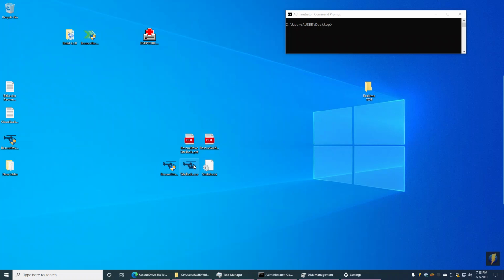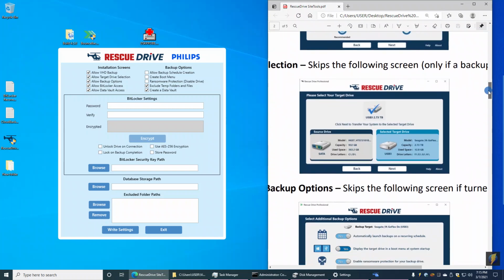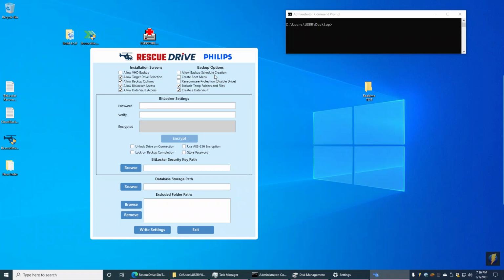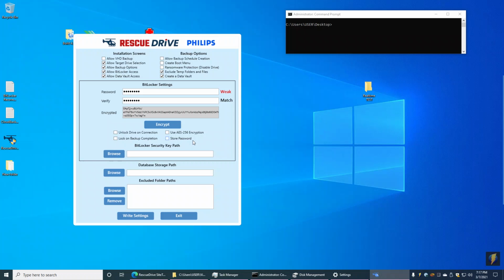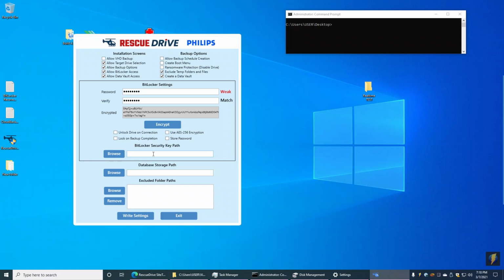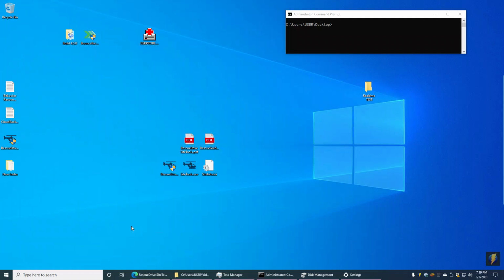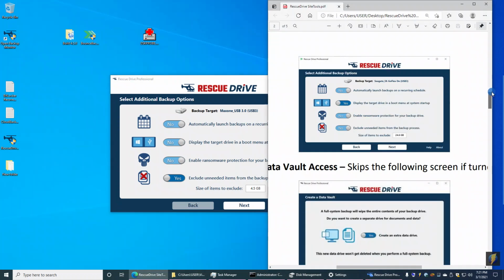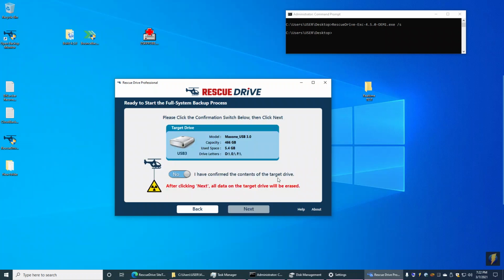How Do I Create Custom Installs for All of My Users